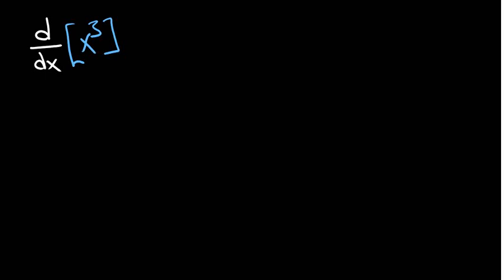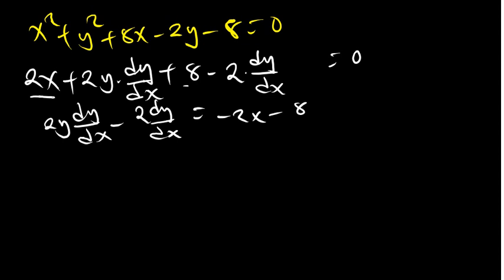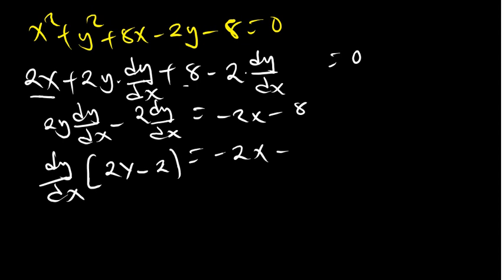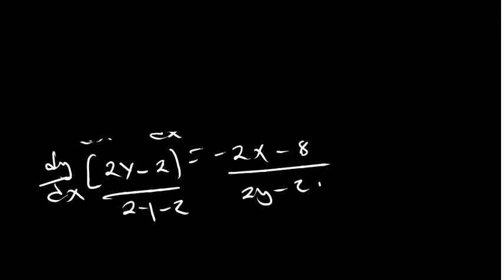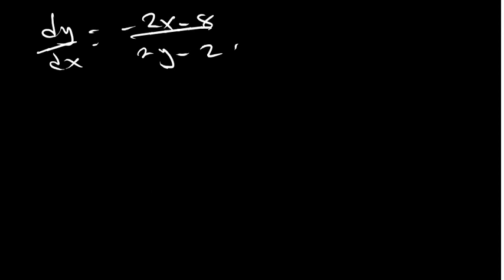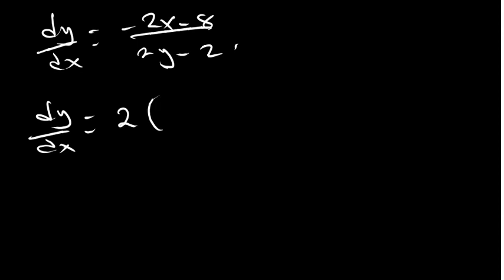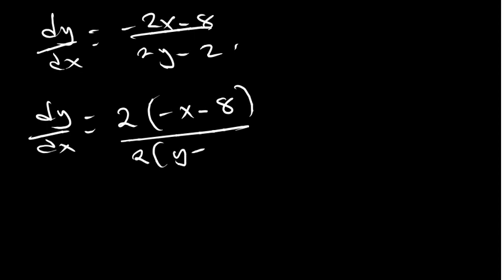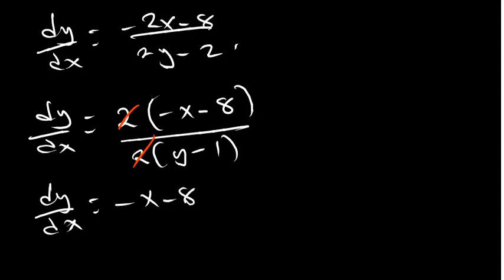Implicity Differentiation | Calculus 1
in this this vide we will go over some basic concept of implicity differentiation make sure you watch upto the end